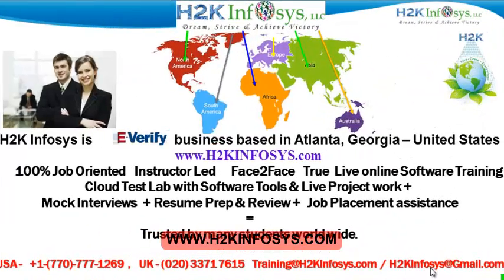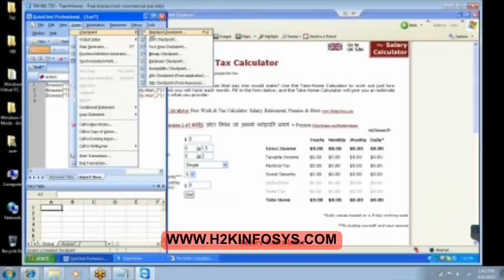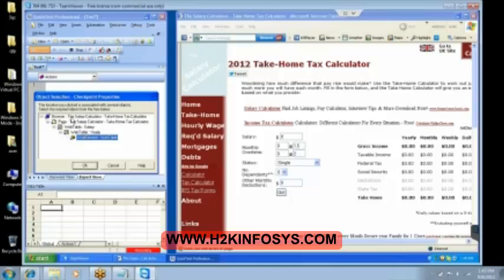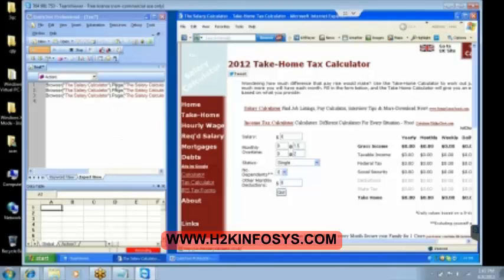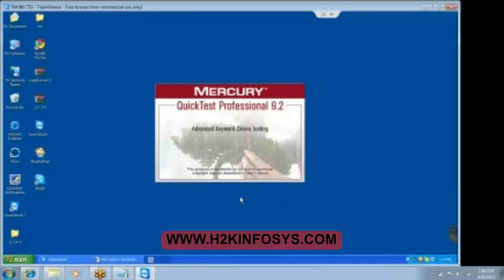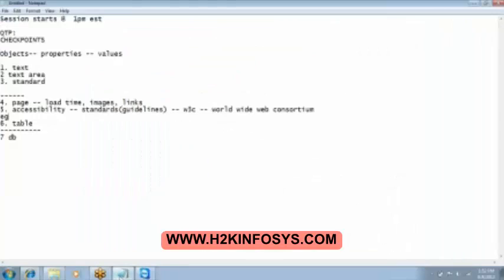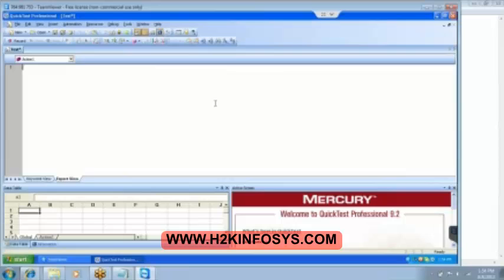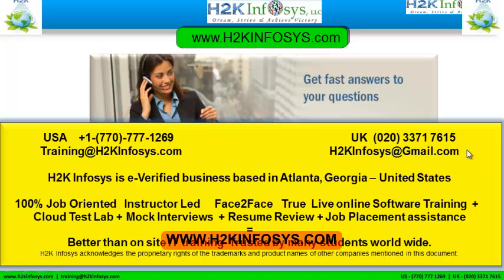QTP Online Training And Placement | QTP Course Online | H2k Infosys | Free Demo